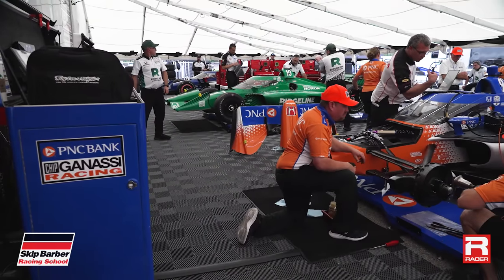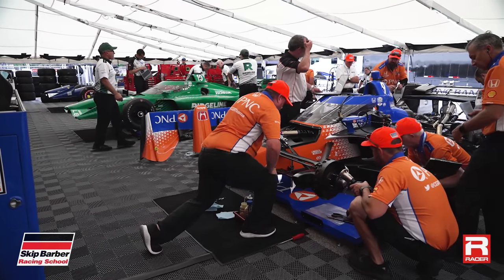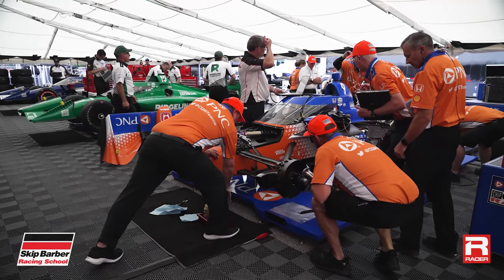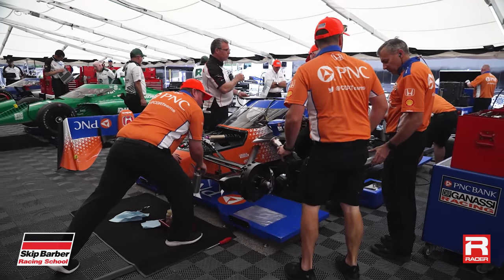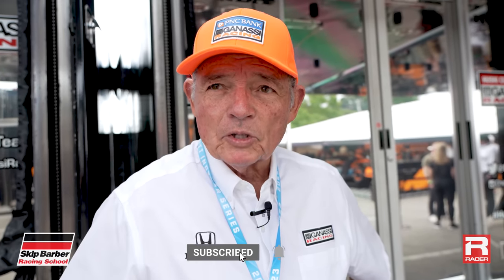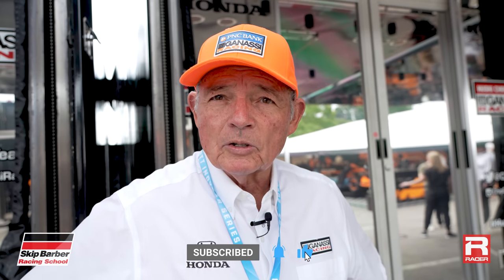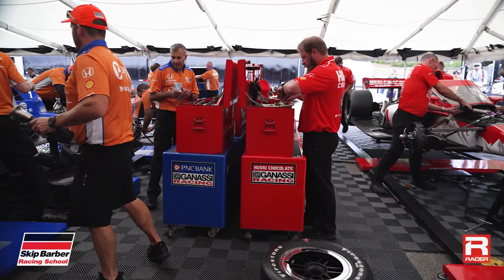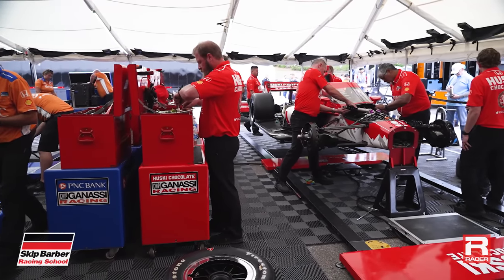Mike Hull's Barber IndyCar Strategy Debrief presented by the Skip Barber Racing School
Master Chip Ganassi Racing strategist Mike Hull breaks down what to look for from the timing stand for Sunday's NTT IndyCar Series race at Barber Motorsports Park in Alabama.

RACER's IndyCar Trackside Report at Barber Motorsports Park is presented by @SkipBarberRacing. With multiple locations in the US, Skip Barber Racing School has developed more winning racers than any other school. Their alumni have taken the podium in all facets of motorsports including NASCAR, INDYCAR, SCCA, World Challenge and IMSA. In fact, more than 1/3rd of the starting lineup in the 2022 Indy 500 were Skip Barber graduates.